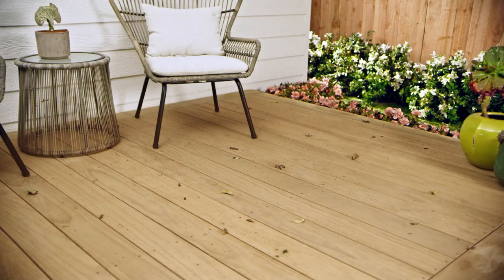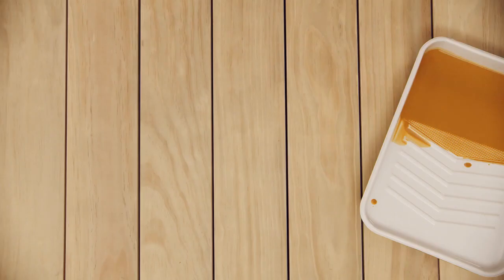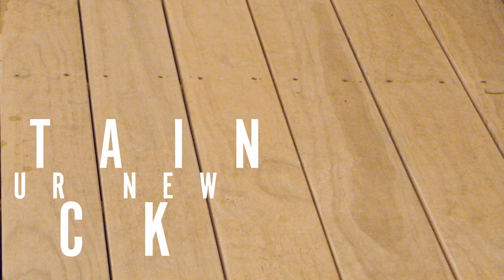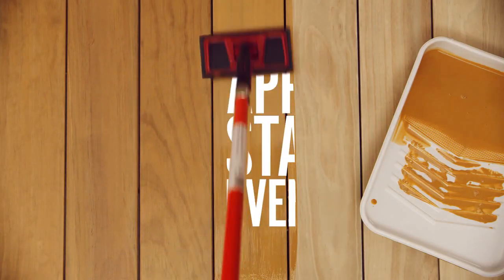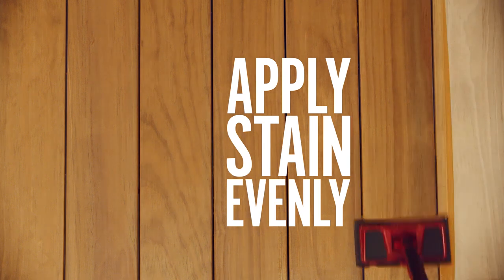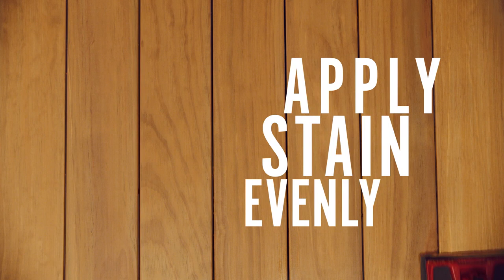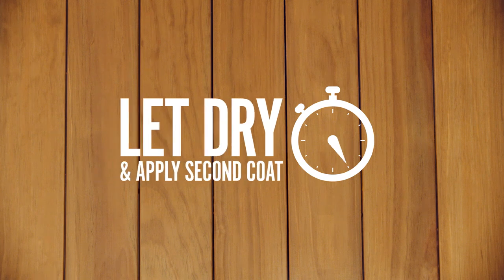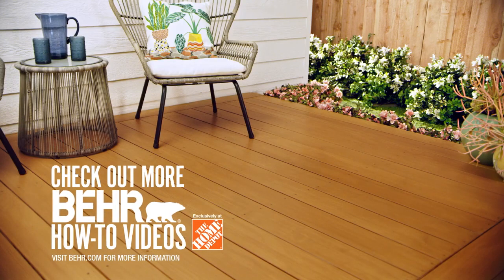BEHR® Paint | How to Apply Stain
Need help applying stain to your wood deck? Learn how by watching this how-to video.